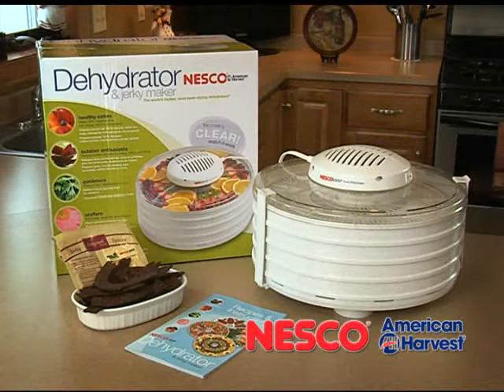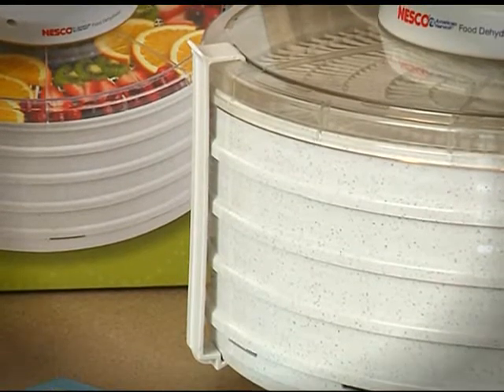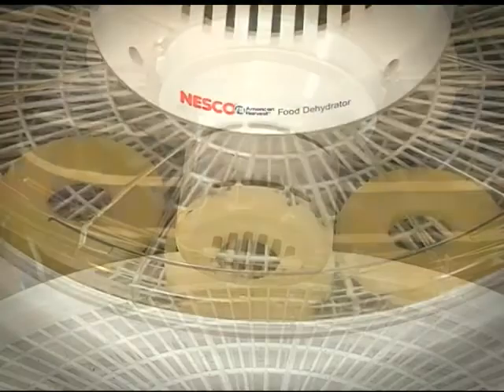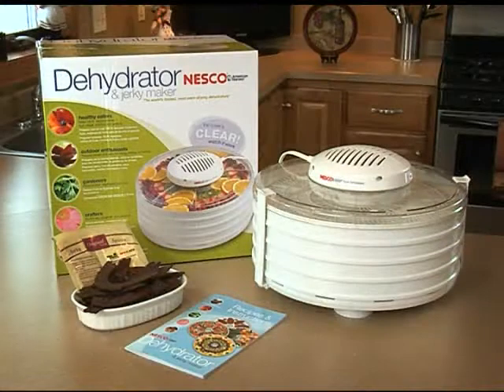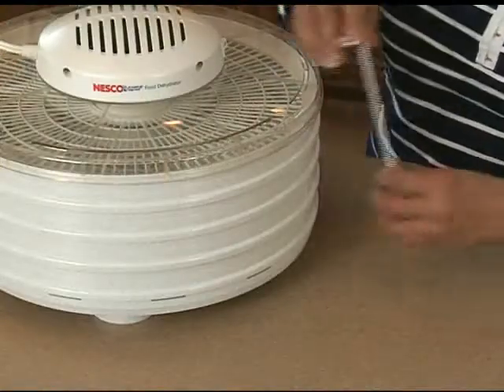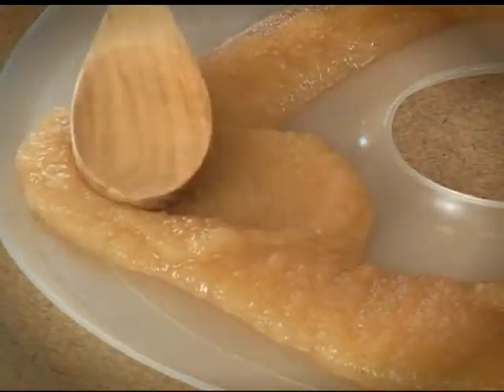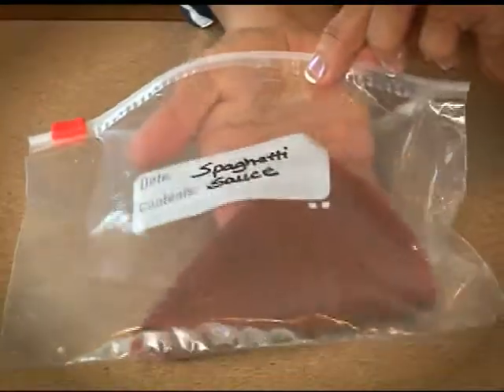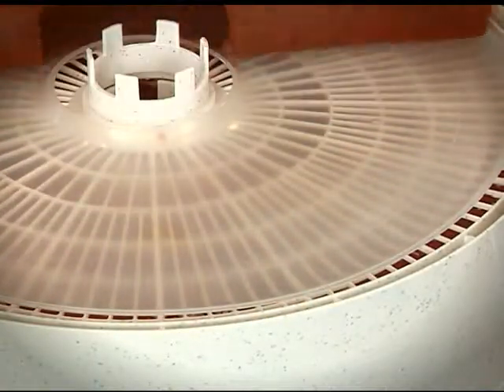Nesco/American Harvest Food Dehydrator.wmv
Nesco/American Harvest Food Dehydrator